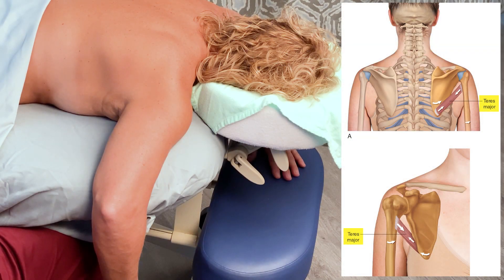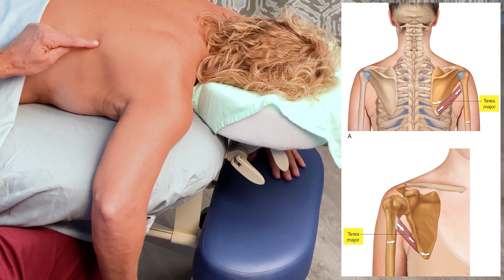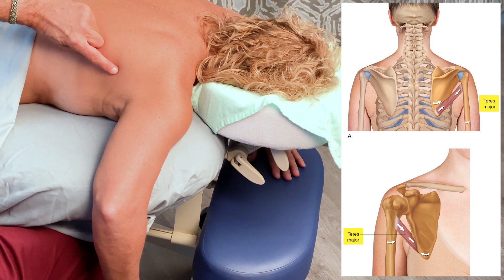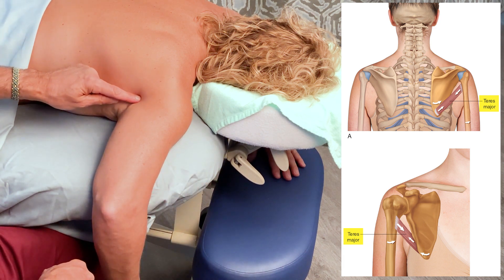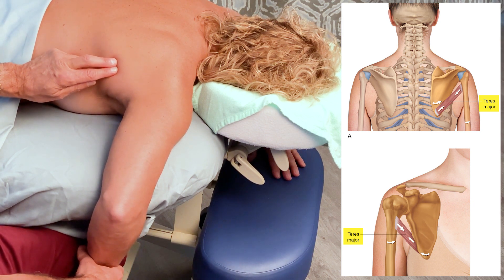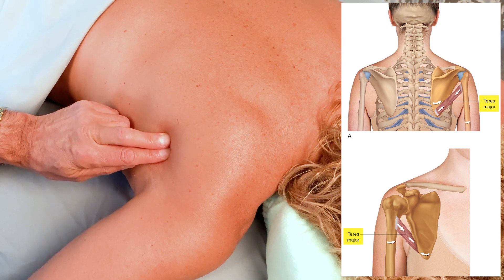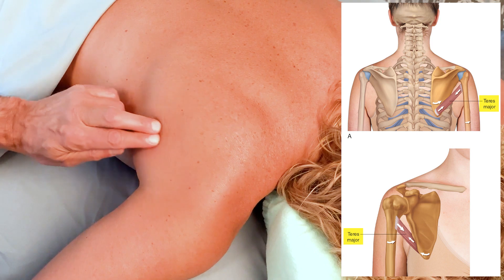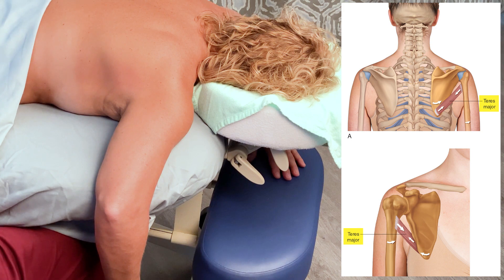Teres Major One Minute Muscle Palpation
Dive into a quick yet effective palpation technique for the Teres Major muscle with this one-minute guide. This video is perfect for:
Physical therapists, massage therapists, and chiropractors
Students learning muscle palpation techniques
Fitness professionals or athletes looking to better understand muscle anatomy
Learn:

The anatomical attachment points of the Teres Major from the inferior angle and lower third of the lateral border of the scapula to the medial lip of the bicipital groove of the humerus
How to engage the muscle through medial rotation of the arm, enhancing palpation clarity
A clear demonstration of palpation, showing how muscle tension changes with movement
Techniques like strumming to differentiate muscle fiber direction and tension

 LearnuMuscles.com for more info!